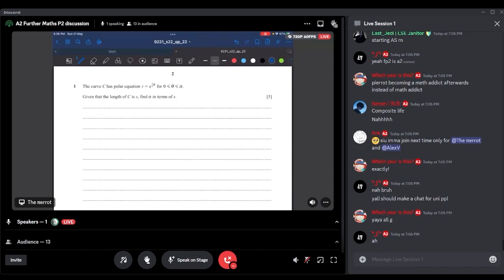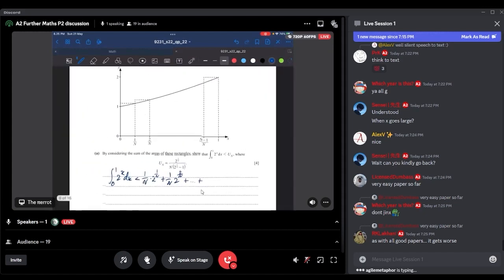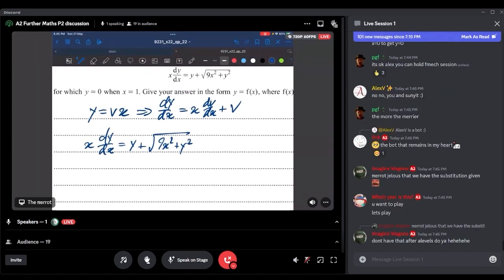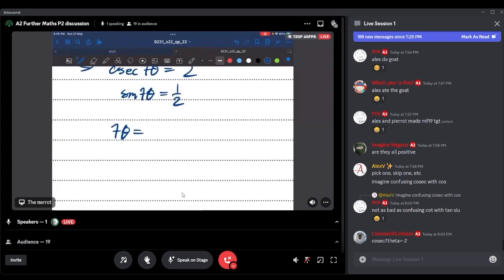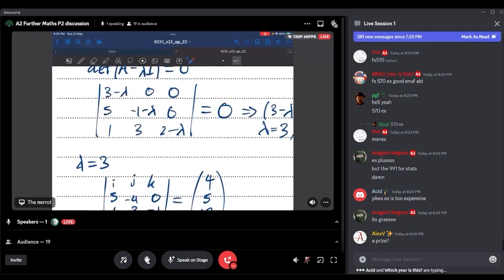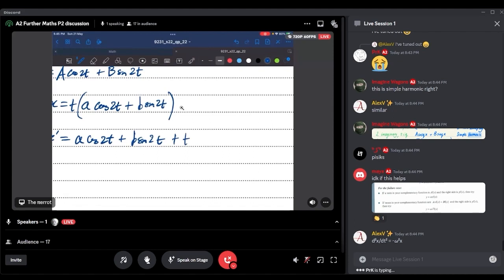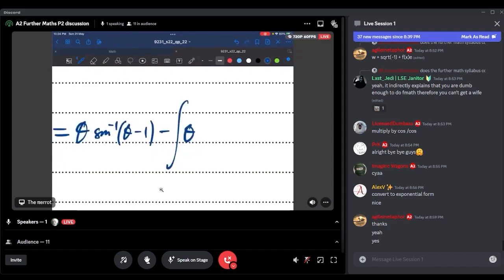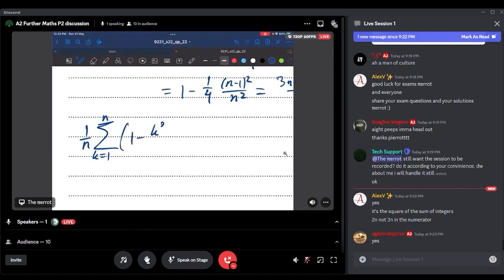CAIE A2 Further Math (9231) | Summer 2022 Paper 22 | Past Paper Walkthrough - ZNotes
Watch the recap of the Summer 2022 Paper 22 AS Further Math (9231) Past Paper Walkthrough conducted by Devan! With detailed explanations for each solution, Devan breaks down complex questions and solves them in this Discord Study Session.

Get a good revision before your exams by connecting with us on the server

Interested in hosting such sessions? Apply using this form